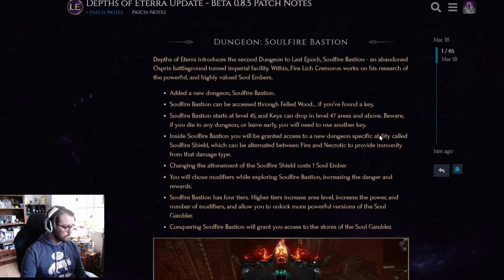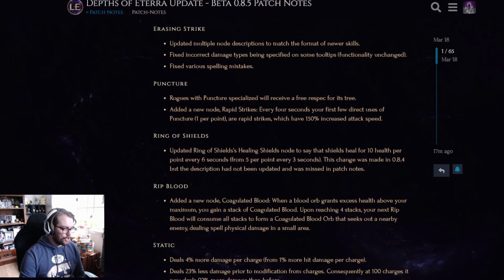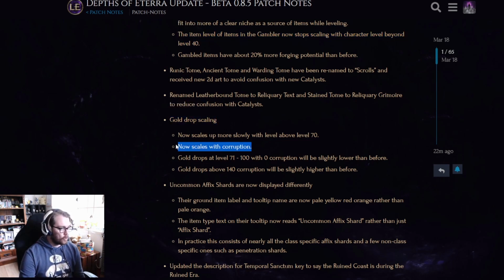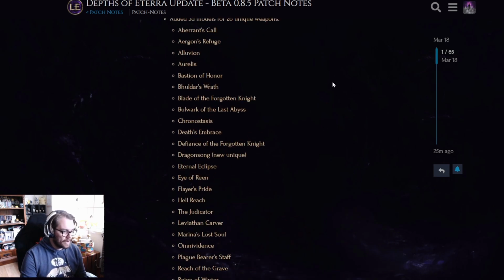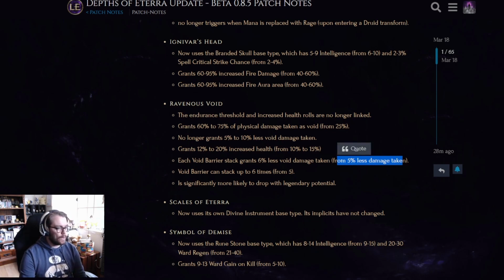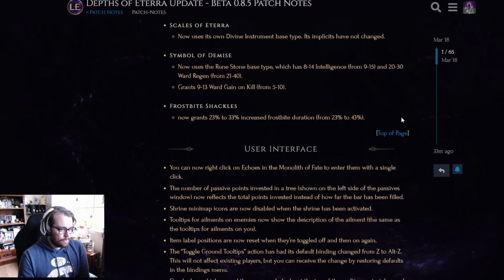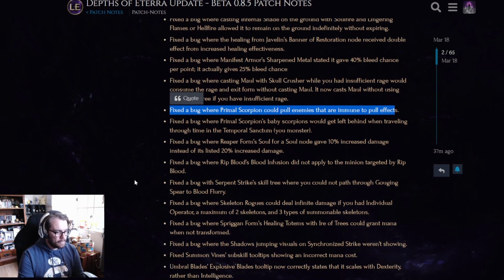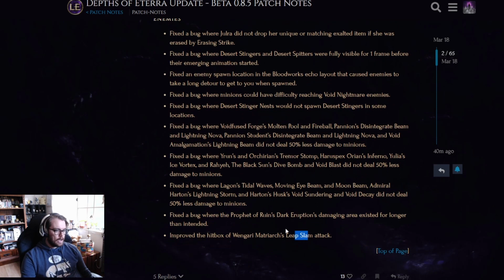0.8.5 Patch Notes Review || LAST EPOCH